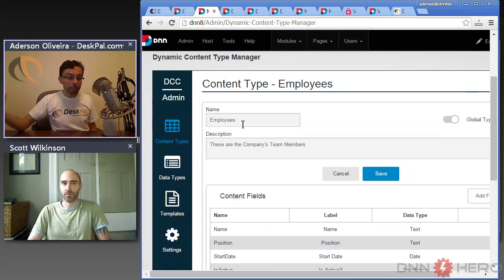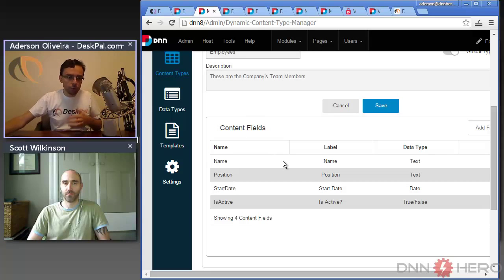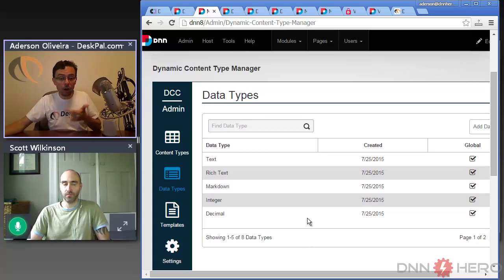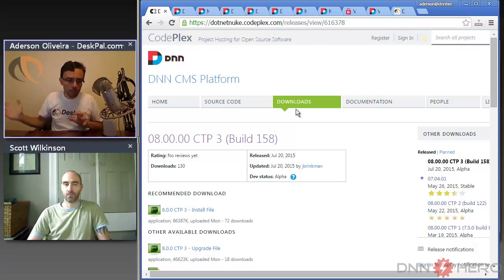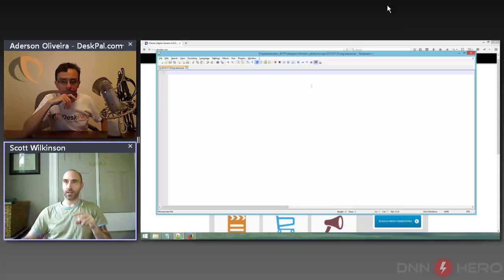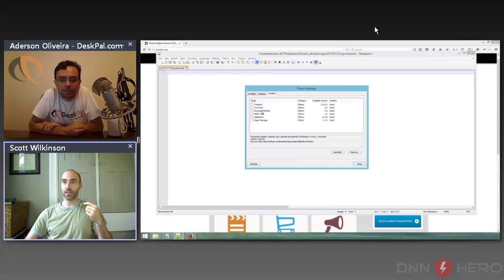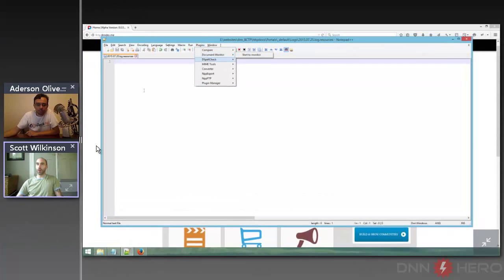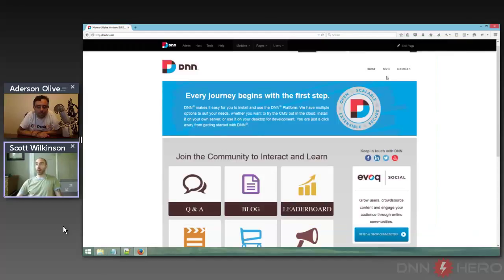DNN News - July / 2015 - DNNHero.com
- This is our monthly chat with me (Aderson Oliveira) and Scott Wilkinson about DNN and news/highlights we may have come across and found worth talking about them. All DNN related of course! This is the July 2015 edition.